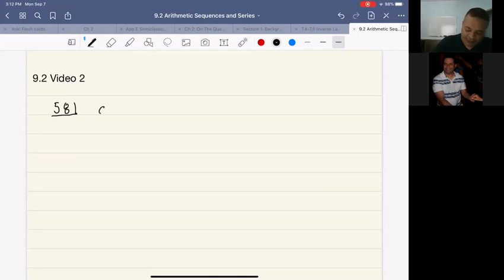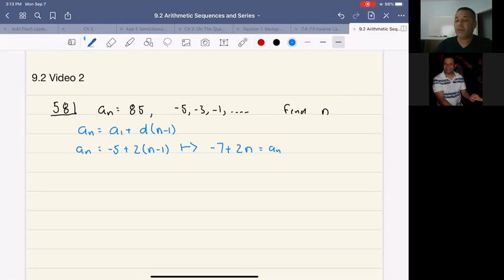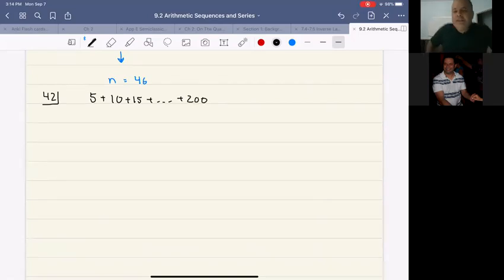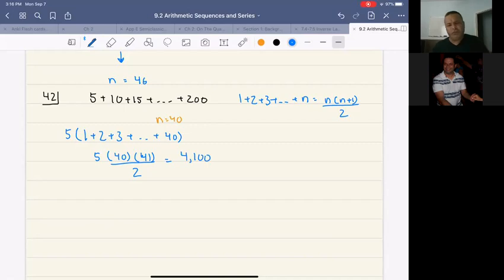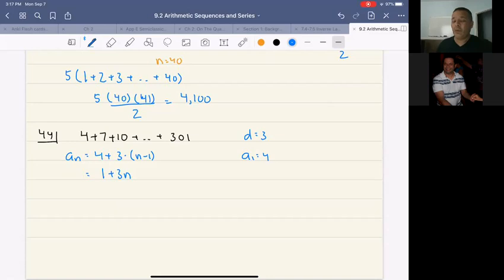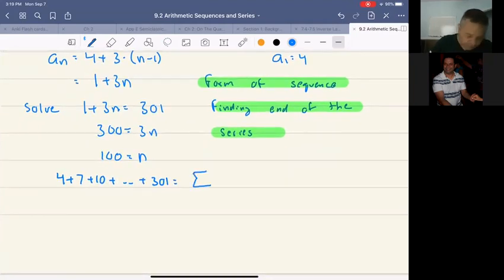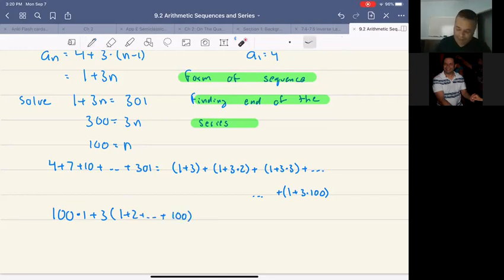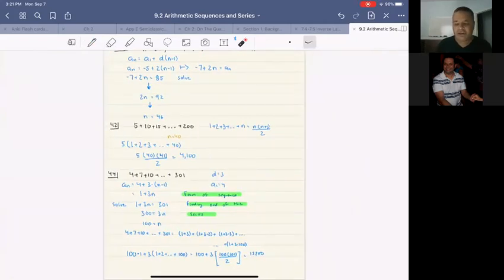9 2 video 2